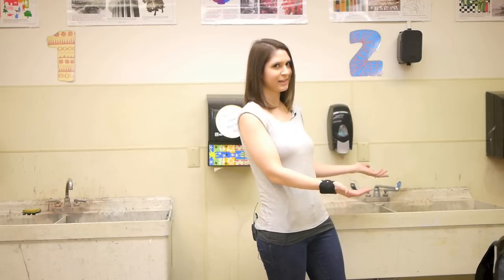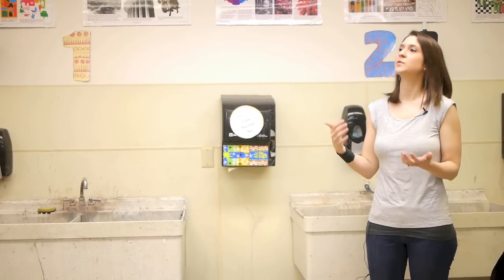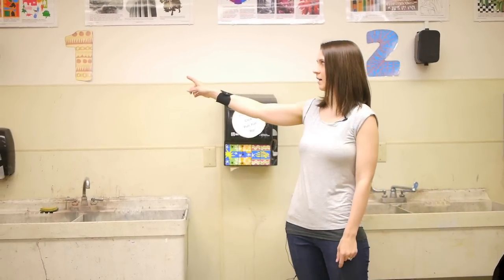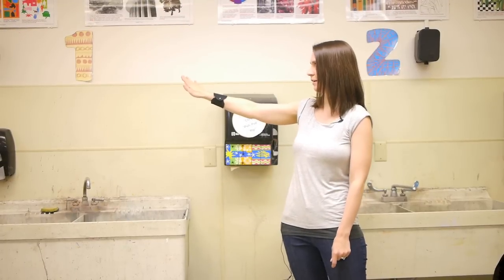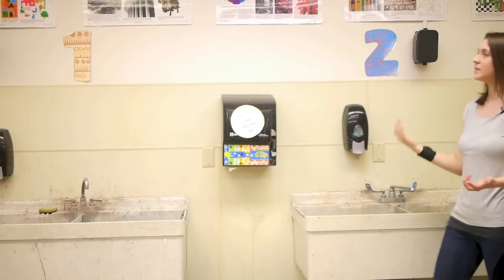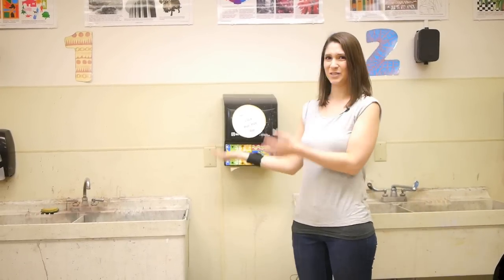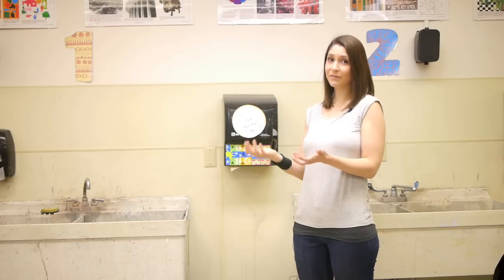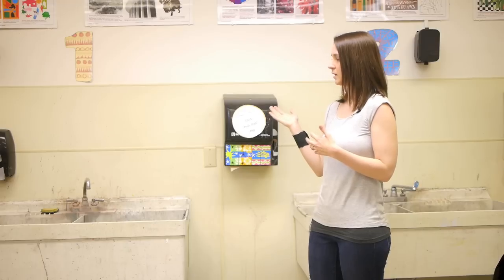Number Your Sinks for Easy Cleanup